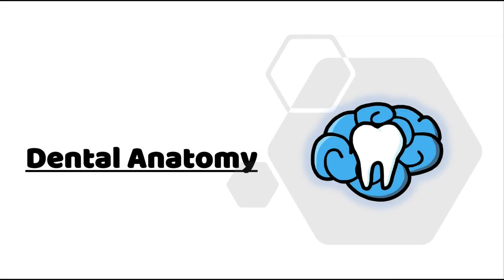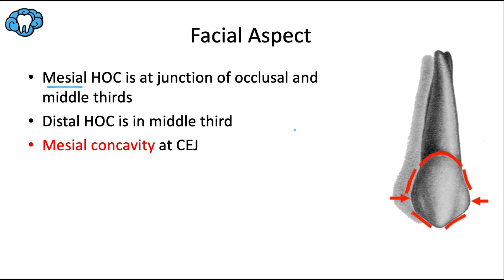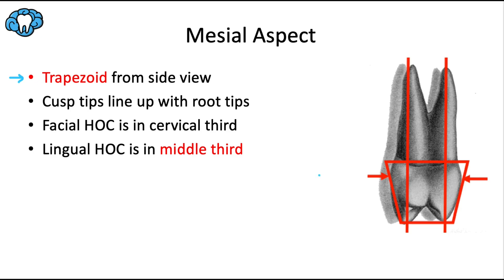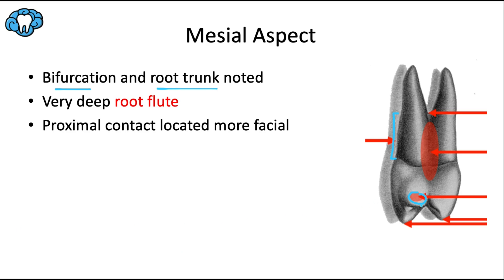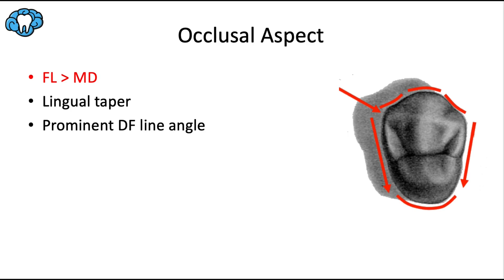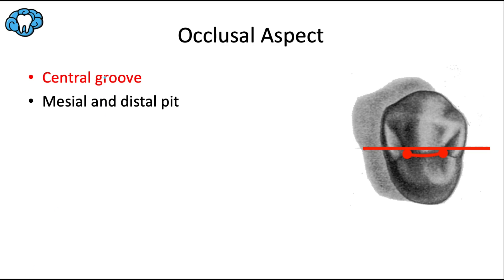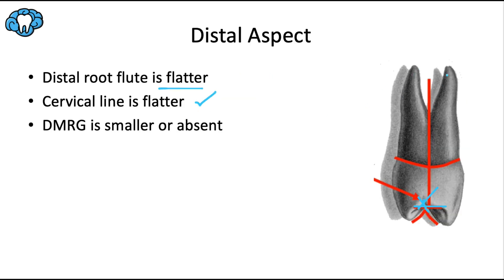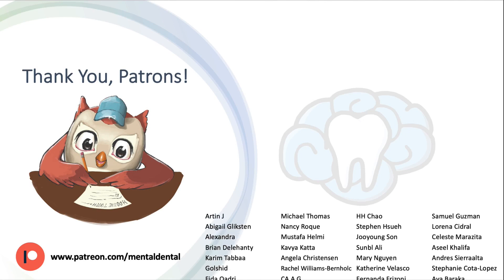Dental Anatomy | Maxillary First Premolar | INBDE